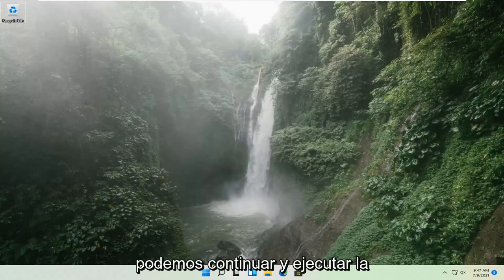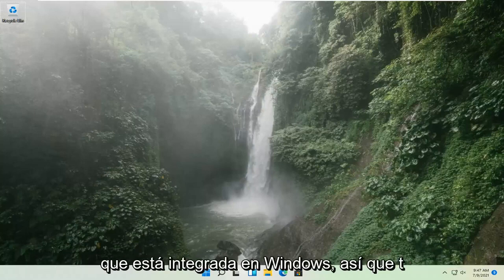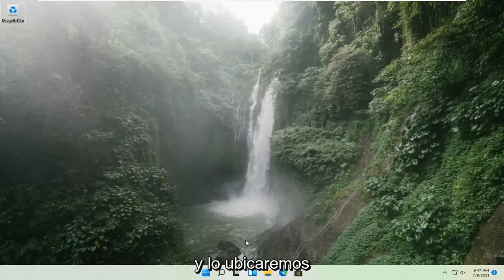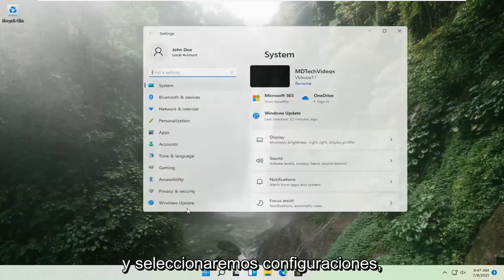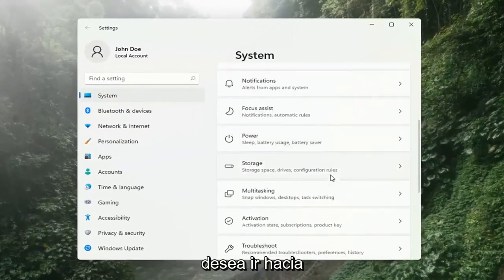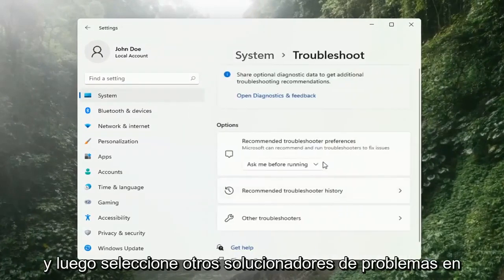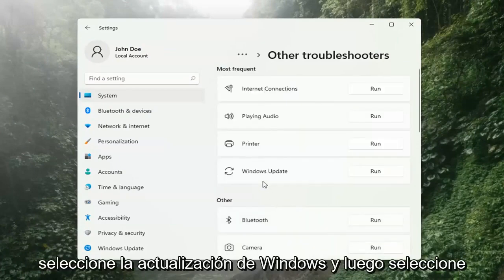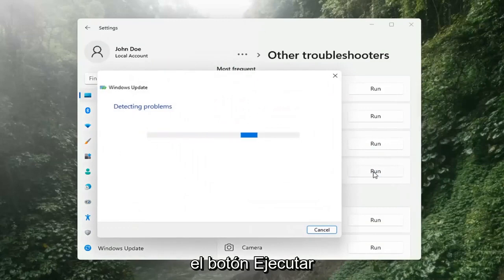COMO REPARAR Windows Update | Se queda buscando actualizaciones o no Funciona Windows 11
Cómo arreglar una actualización atascada de Windows 11

¿Cómo se siente cuando inicia sesión en Windows después de un mes, ve que hay actualizaciones para instalar e intenta instalarlas, solo para que Windows Update se atasque al cero por ciento?

¿Encontraste que una actualización de Windows 11 está atascada? Afortunadamente, una actualización atascada de Windows 10 no es lo peor del mundo. De hecho, no es del todo inevitable. Con tantas configuraciones de hardware y software, siempre existe la posibilidad de que surja algún problema inesperado.

Te mantienen protegido al eliminar errores desagradables y tu sistema operativo funciona de la manera más fluida posible.

actualización de Windows atascada en el 57 por ciento
actualización de Windows atascada en 61
actualización de Windows atascada en el 48 por ciento
actualización de Windows pantalla negra atascada
Windows actualiza la pantalla negra atascada con un círculo
actualización de Windows 11 pantalla negra atascada
actualización de Windows atascada buscando actualizaciones
actualización de Windows atascada, ¿puedo reiniciar?
actualización de Windows atascada no apague
actualización de Windows atascada durante el reinicio
actualización de Windows atascada incluso en modo seguro
actualización de Windows atascada corrección
actualización de Windows atascada durante horas
el solucionador de problemas de actualización de Windows se atascó comprobando si hay un reinicio pendiente
actualización de Windows 10 atascada corrección
arreglar la actualización de Windows atascada